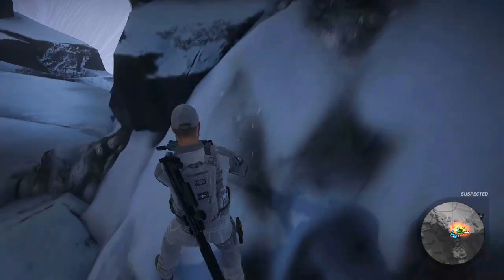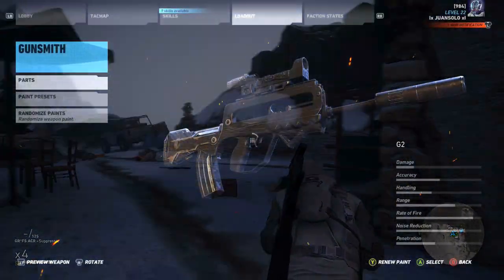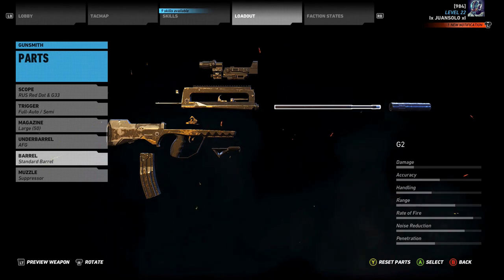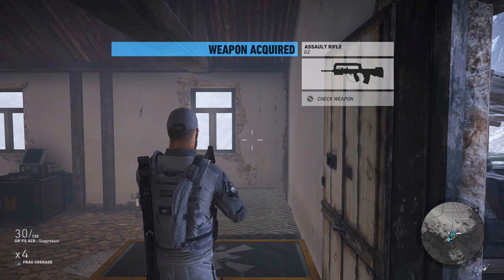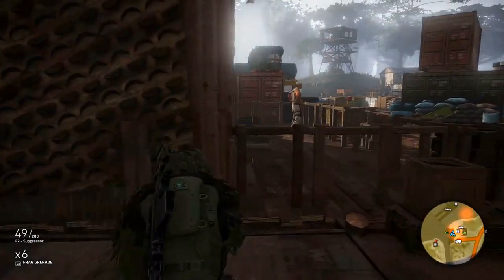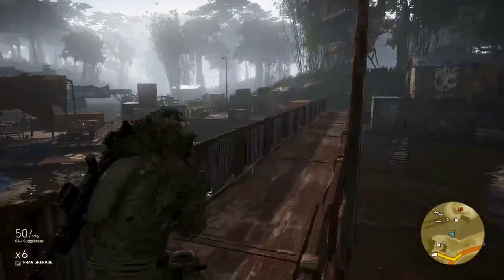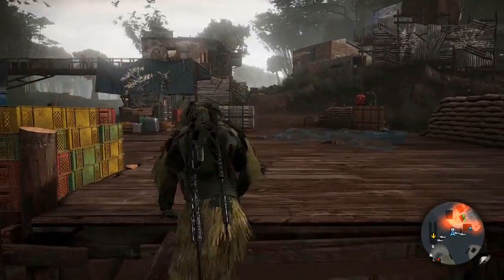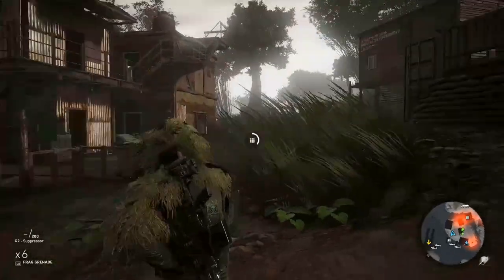Wildlands In Depth : G2 Assault Rifle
This is episode 10 of Wildlands In Depth, we are going to go over the G2 Assault Rifle stats, location of the weapon and much more! I hope you enjoy!